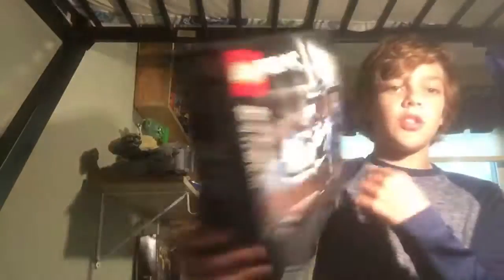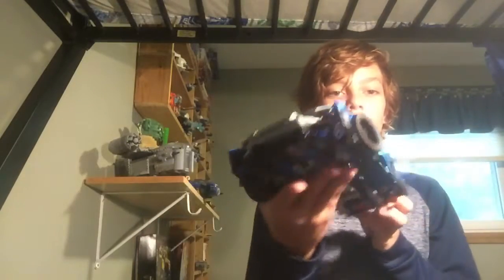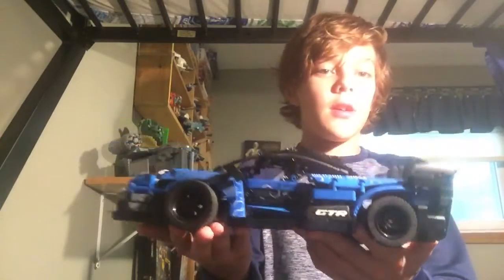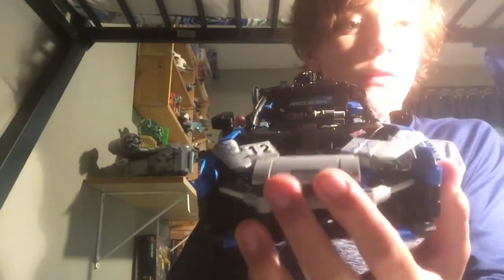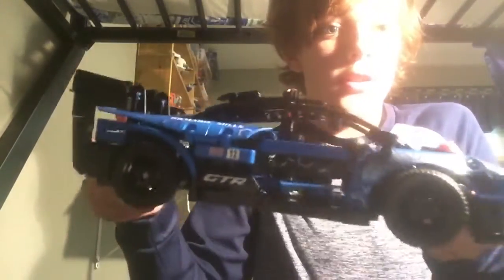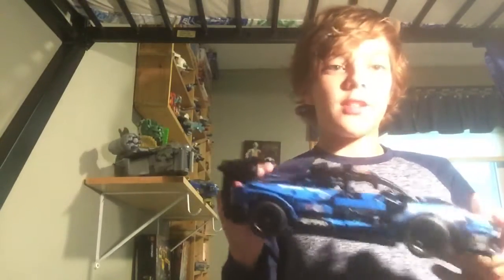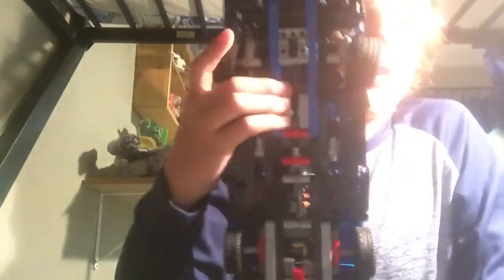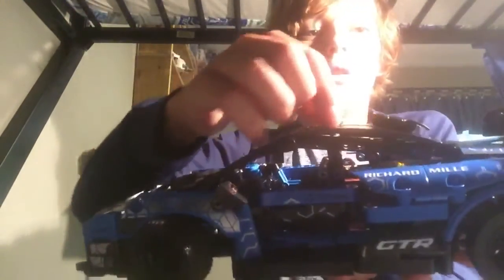LEGO Technic McLaren senna GTR one of the hardest Lego sets have ever built. Reached 23 subscribers.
Thank you to Spencer and Dylan give for getting me to 23 subscribers😁😁😁😁😁